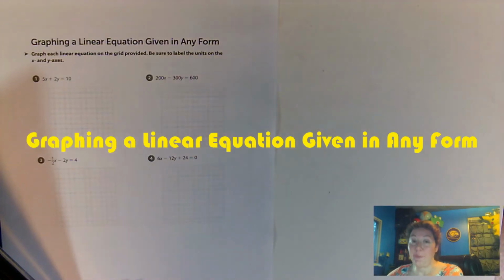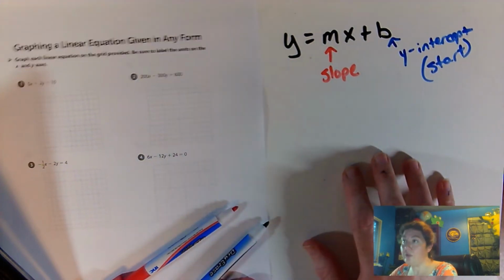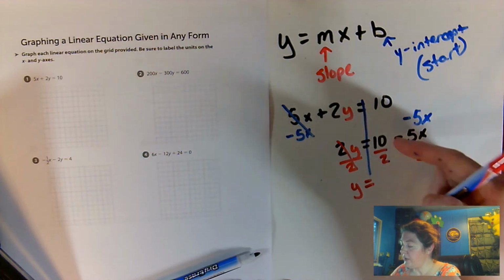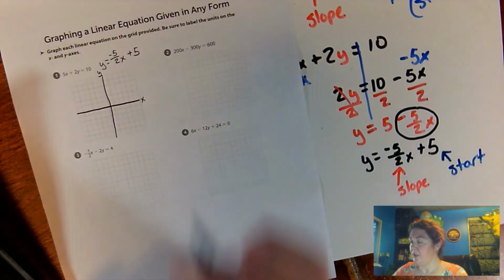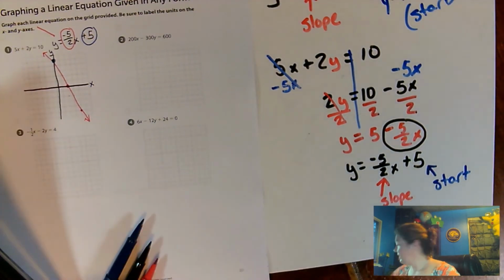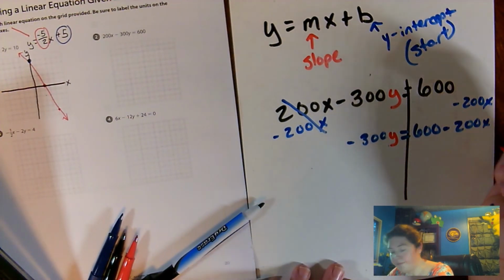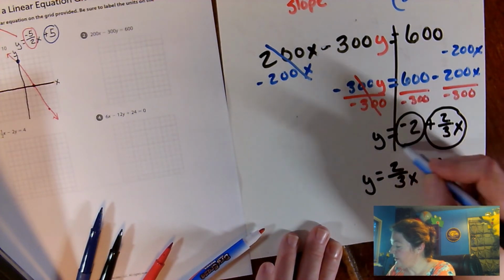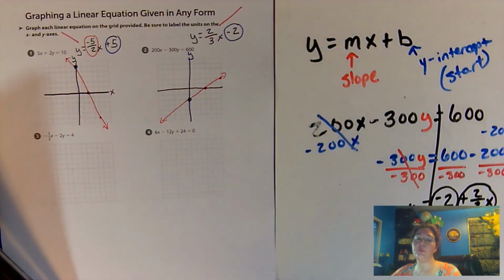8th math week 2 video 2 graphing a linear equation given in any form